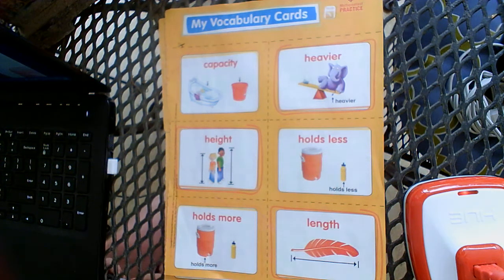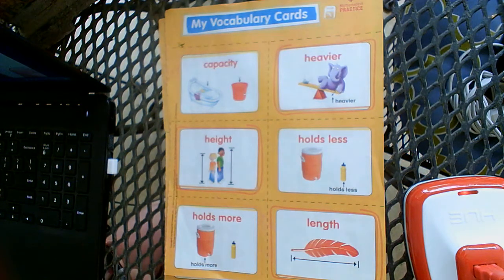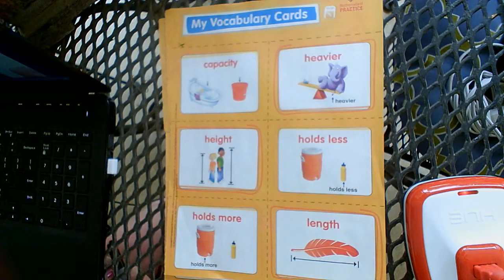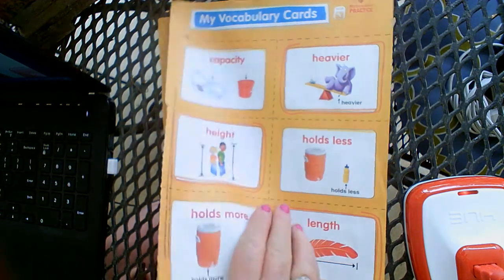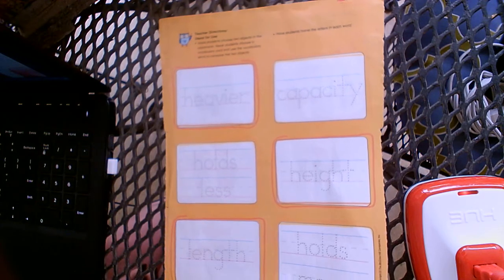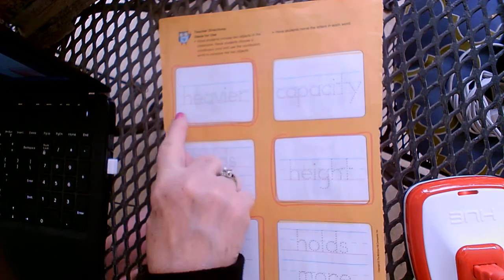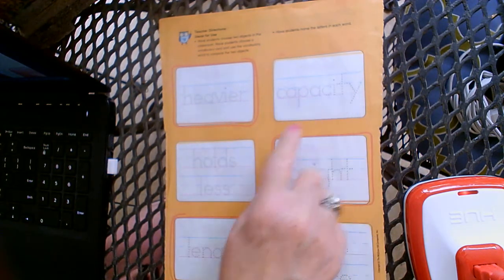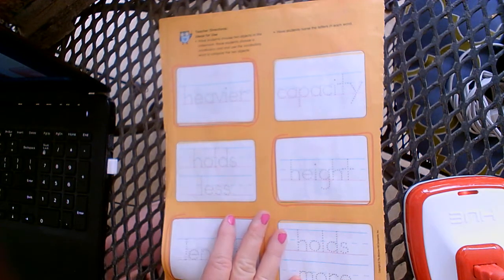Sweeney - Math Th 4/8/20